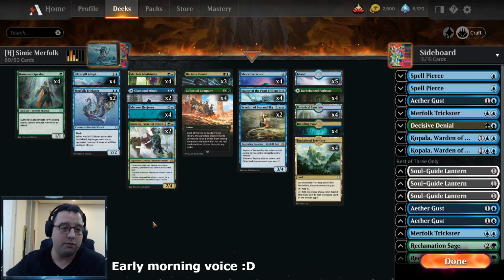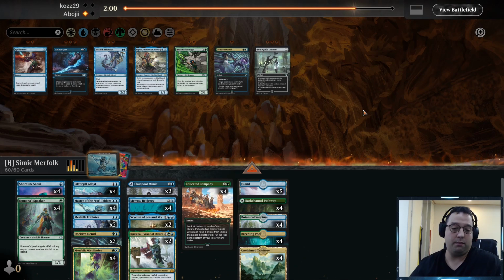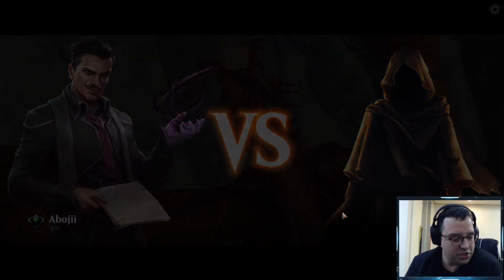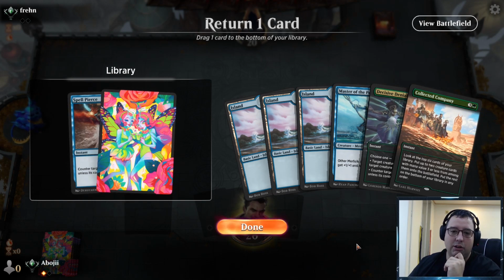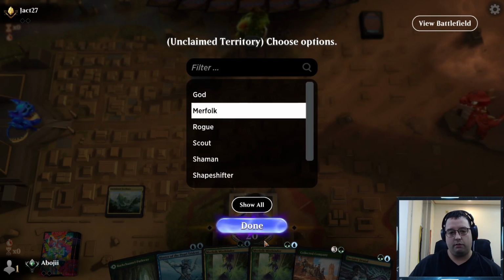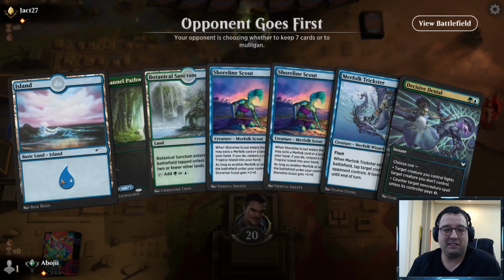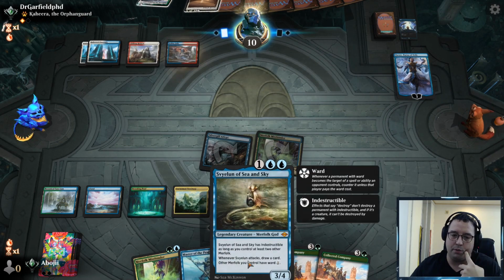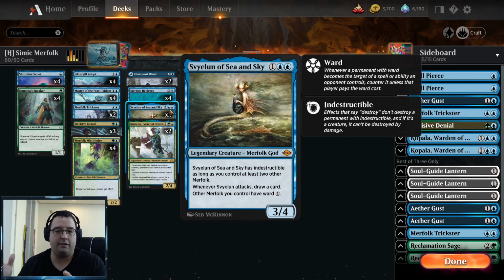[MTG Arena] Historic - Simic Merfolk (Bo3) Holding Its Own Against the Format's Big Boys!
Post Jumpstart: Historic Horizons!  Merfolk got a huge upgrade.  The deck has power!  It grind!  It's fast!  I love everything about the current Merfolk!

Timestamps:
0:00 - Intro
7:05- vs. Grixis Control (Match 1)
22:39 - vs. Golgar Citadel Combo (Match 2)
43:19 - vs. Jeskai Creativity Combo (Match 3)
58:00 - vs. Jeskai Control (Match 4)
1:16:24 - Closing Thoughts